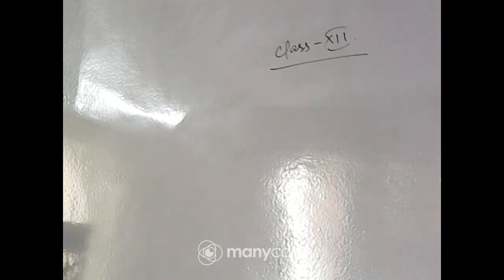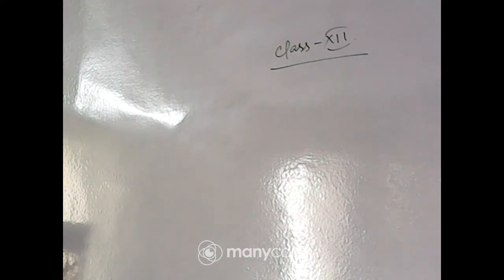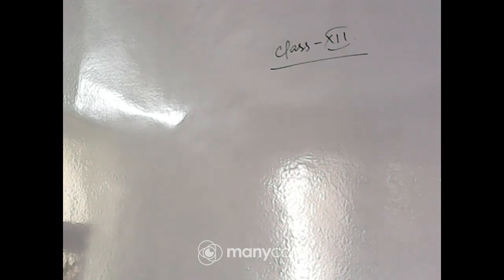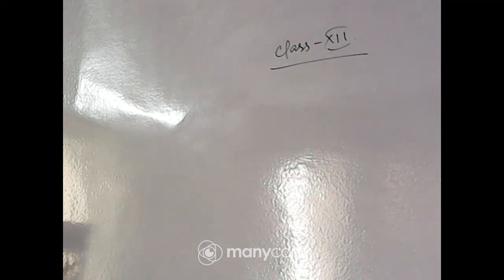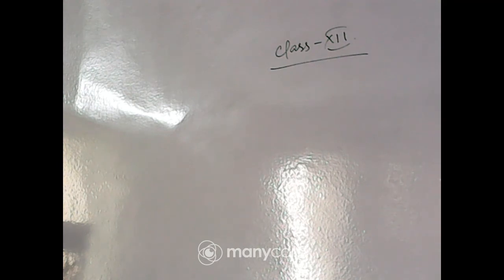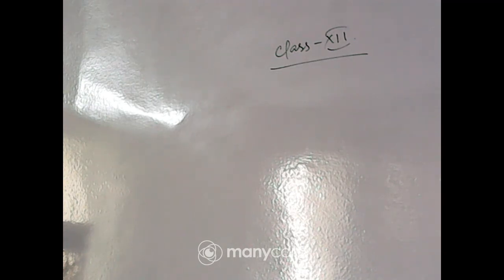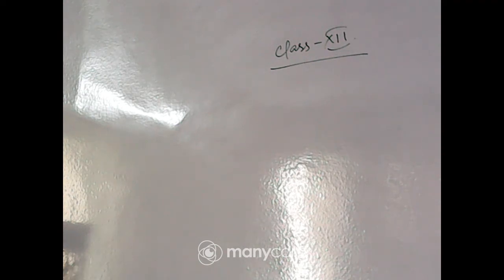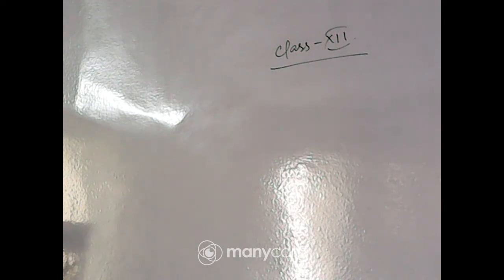CLASS XII SUBJECT CHEMISTRY LIVE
CLASS : XII
SUBJECT : CHEMISTRY
TOPIC : QUESTIONS FROM SURFACE CHEM
TEACHER : KRISHANU GHOSH